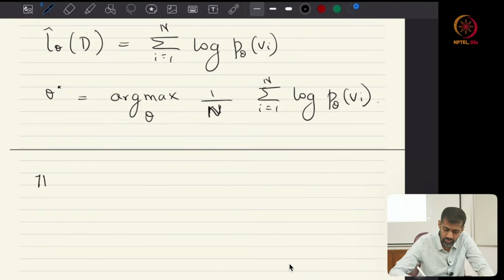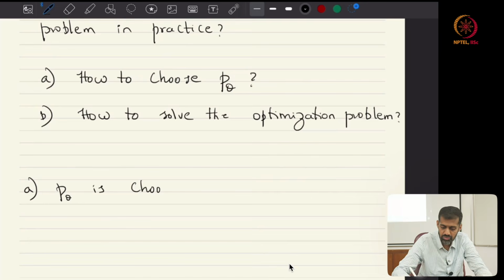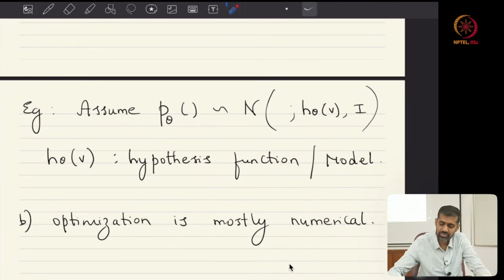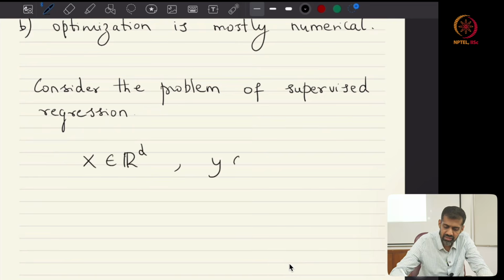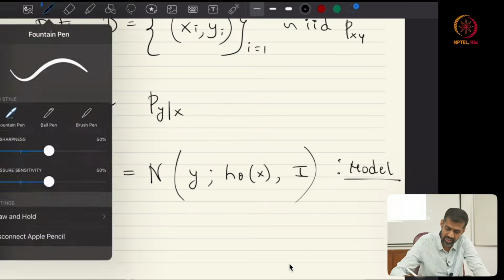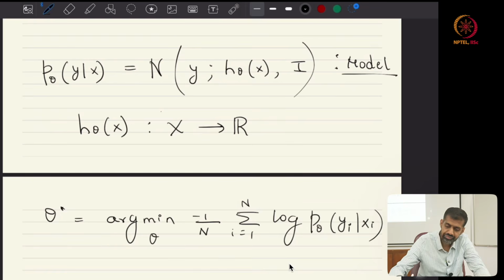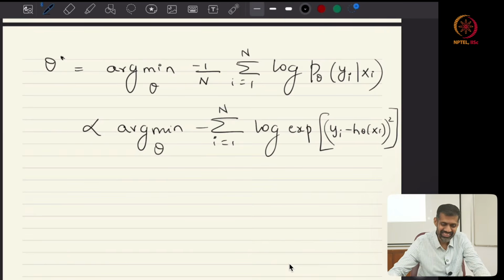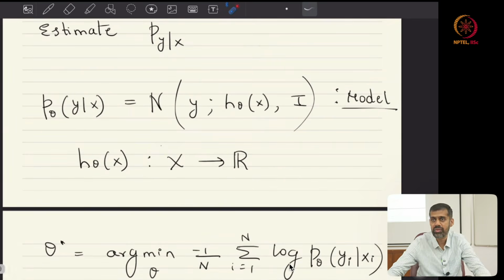Lec 14 Example of ML Estimate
Leqast Square Estimate, Hypothesis Function